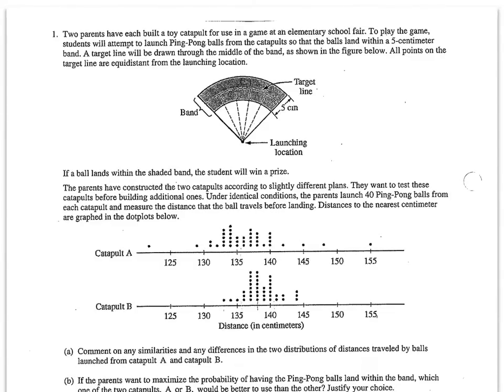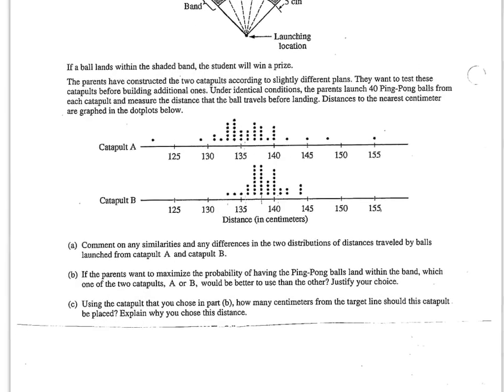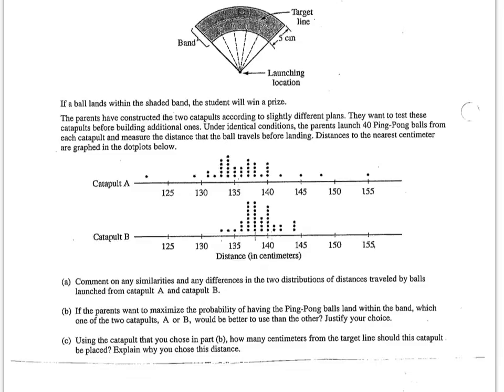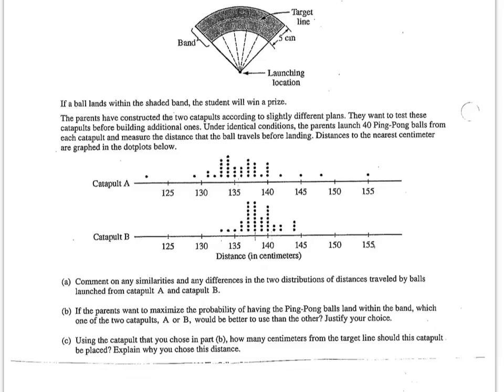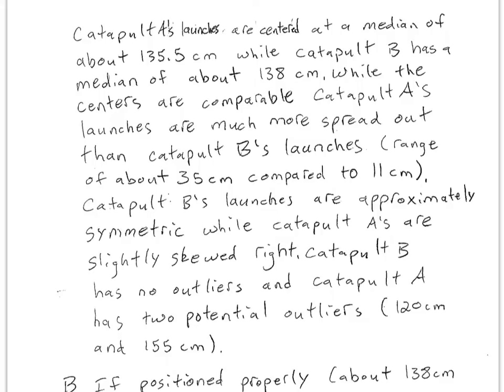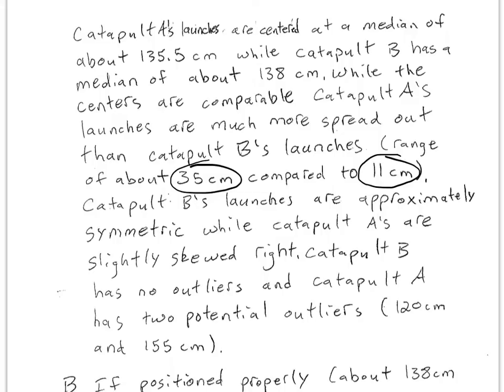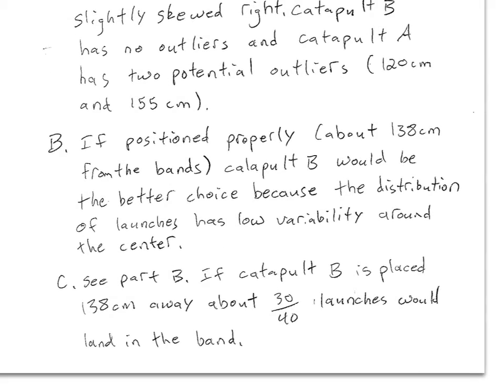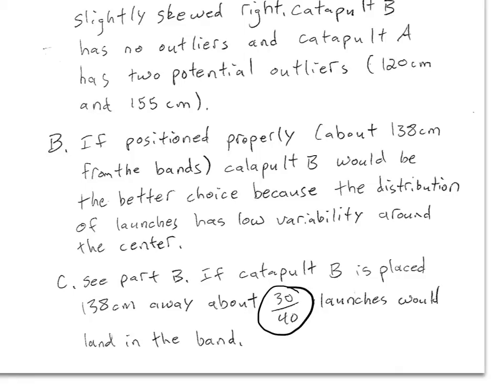AP OR 2006A #1